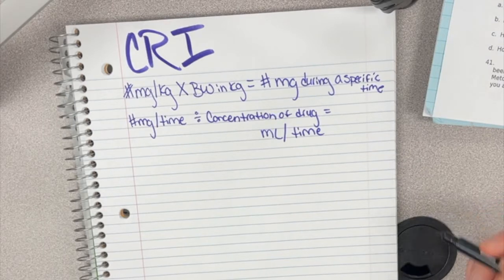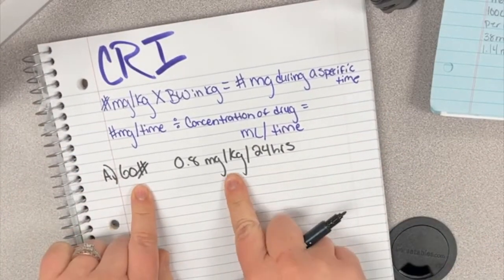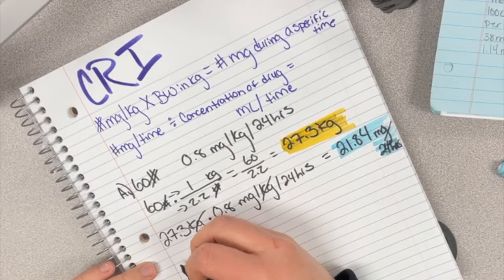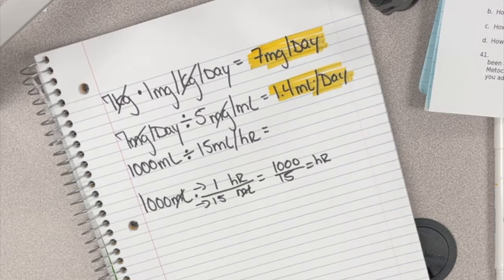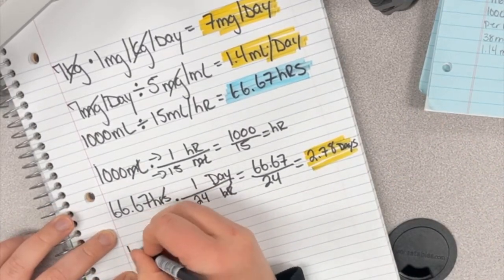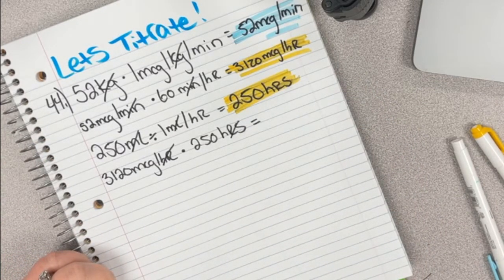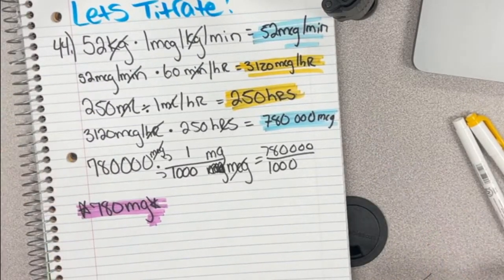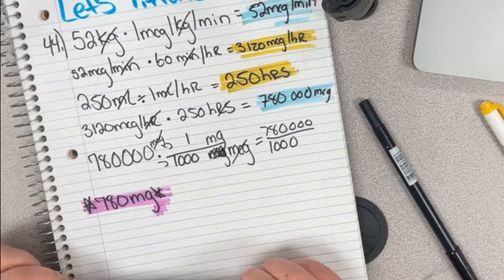Constant Rate Infusions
Let's calculate some CRI's together.
Remember that all dosages, patients, and scenarios are fictional and should not be used as actual medical information. These are practice problems only and should be used only as educational examples.